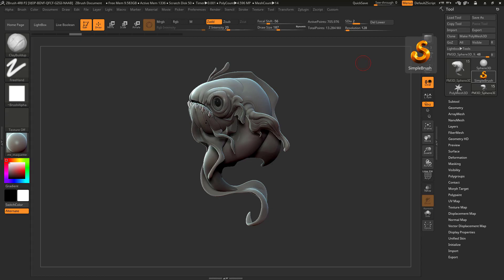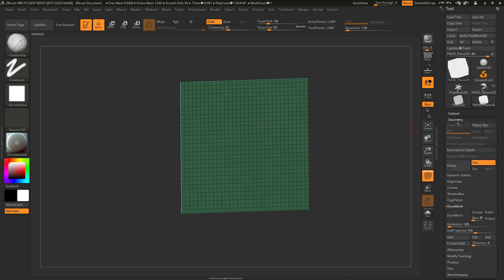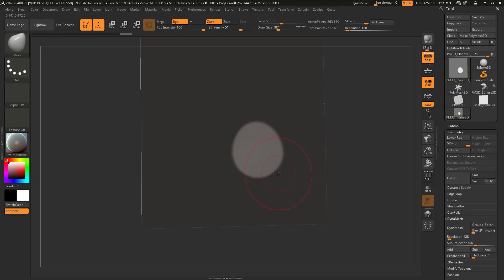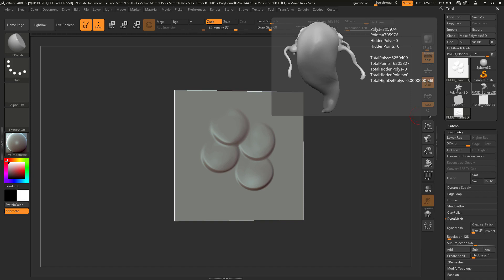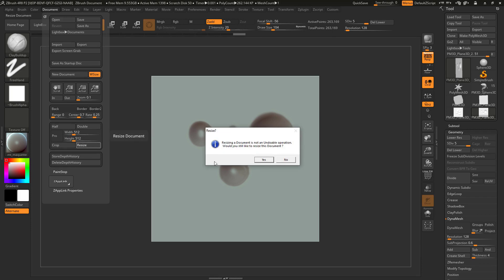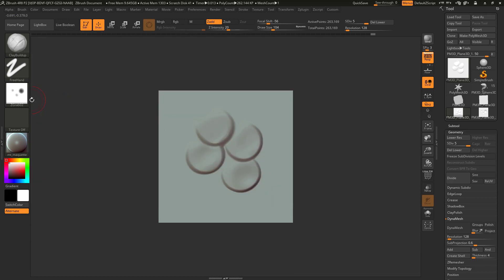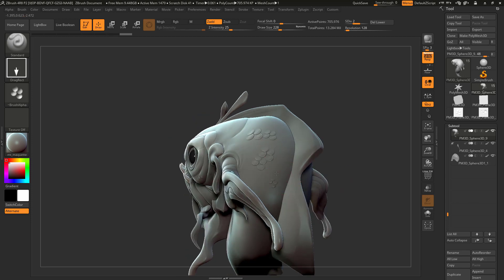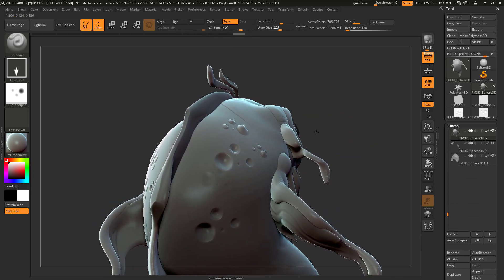Create easy custom alpha maps in Zbrush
In this video, guest artist Nico will show you how to create easy alpha maps in Zbrush!